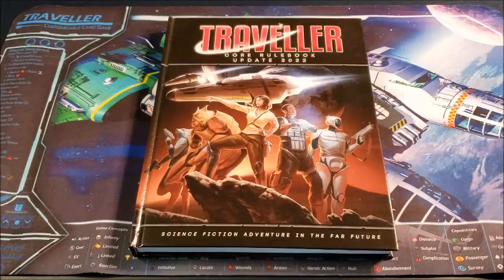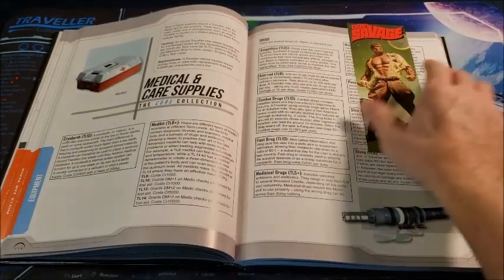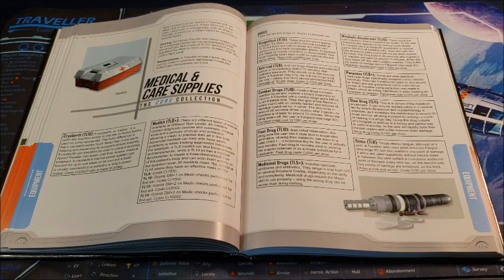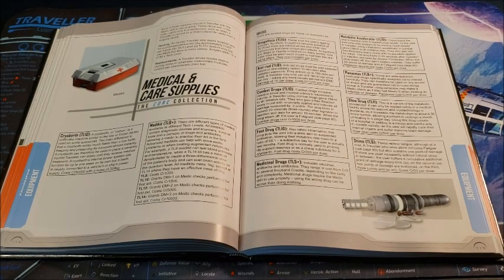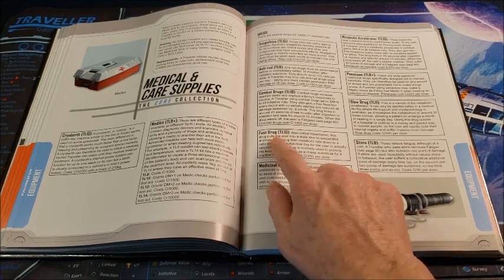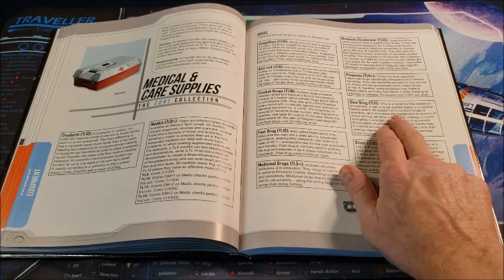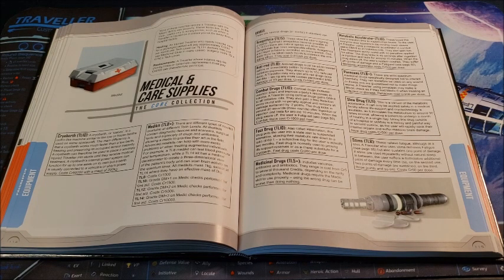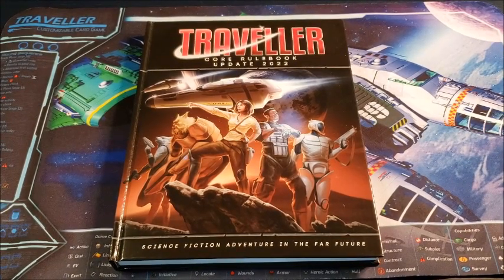Traveller Campaign Tips 10: Medicine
You might want to do more than rub a little aloe on that.